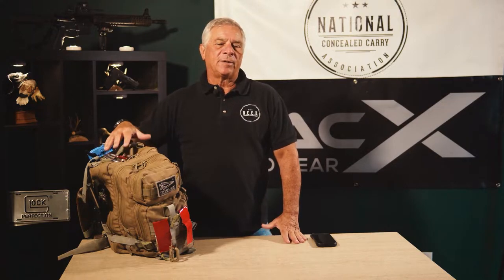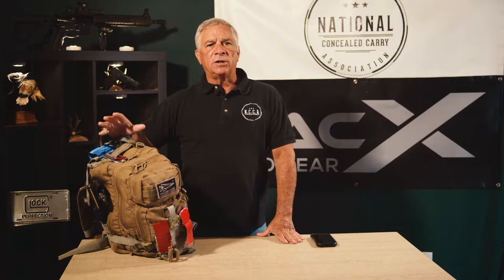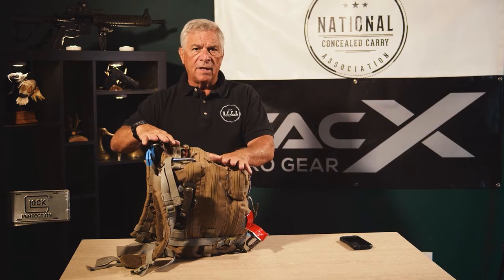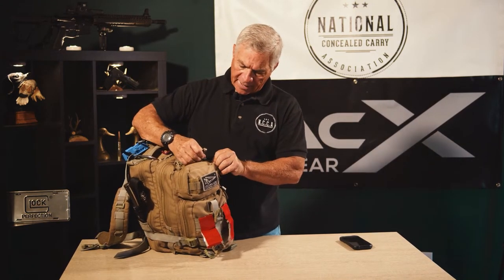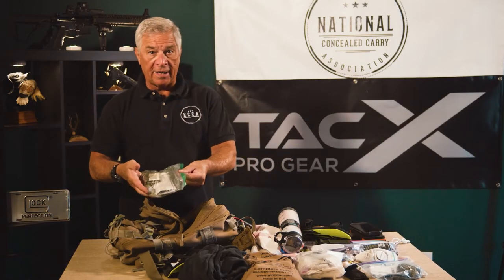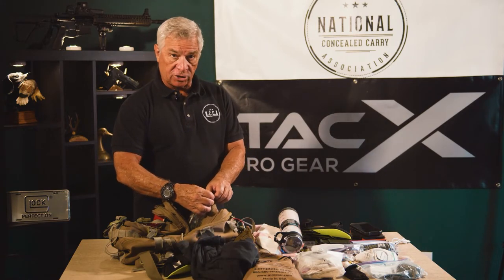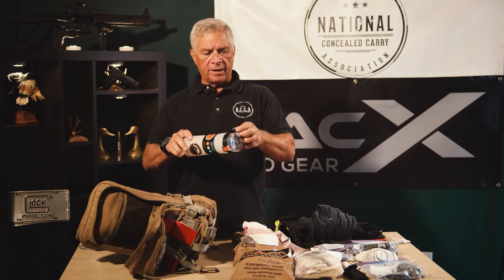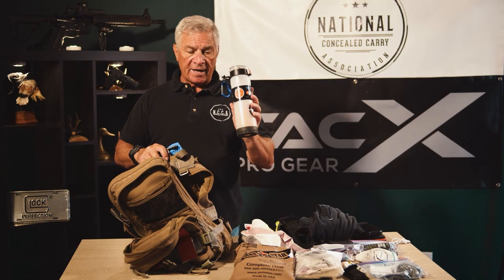How To Pack A Get Home Bag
S.O.G SEAL PUP, SOG E37SN-CP SEAL PUP ELITE BLK TINI NYLON SHEATH

ADVENTURE MEDICAL KITS MOUNTAIN SERIES, AMK 01001003 MOUNTAIN BACKPACKER FIRST AID KIT

WISE FOODS SEYCHELLE, WISE 08000 WATER FILTRATIN BOTTLE 28OZ

ARB SOL EMERGENCY BLANKET - 2.9 OZ 60"X84" MADE IN USA